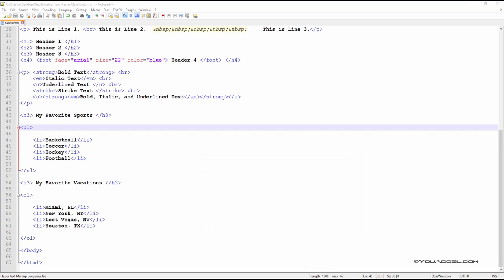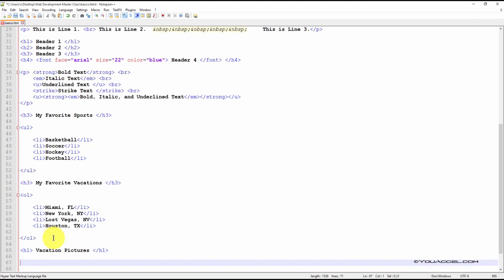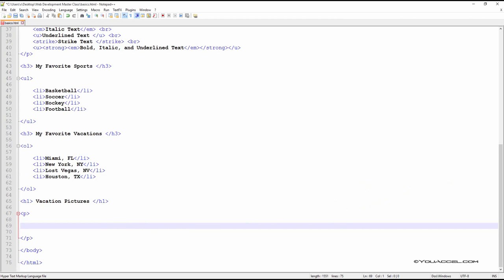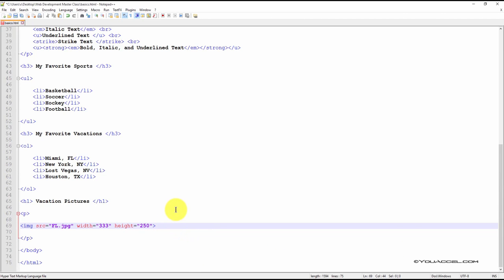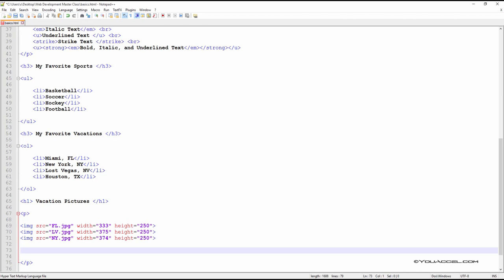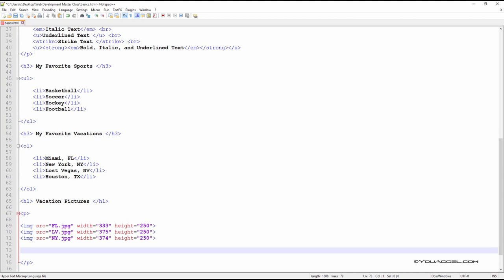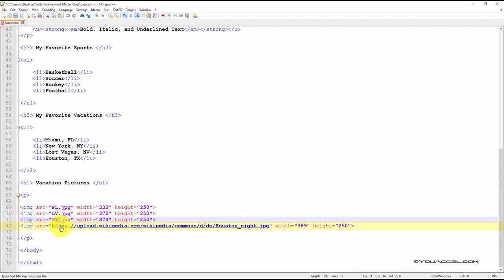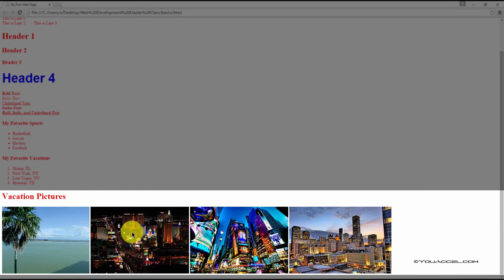HTML Image Insertion | Tutorial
Skills: Students learn to insert images into html documents and apply various image attributes.